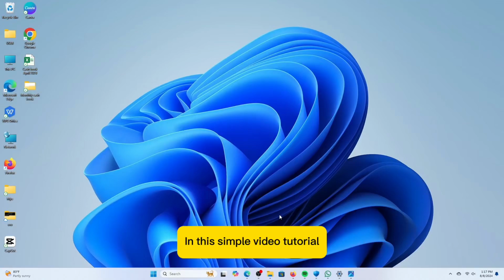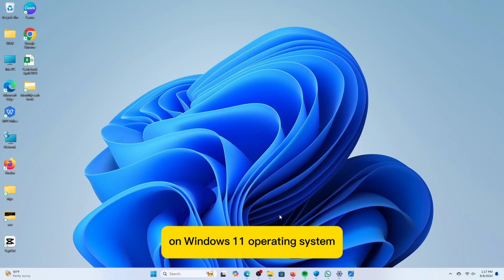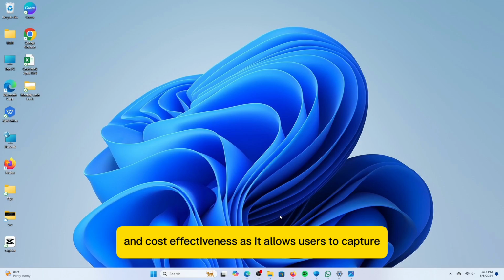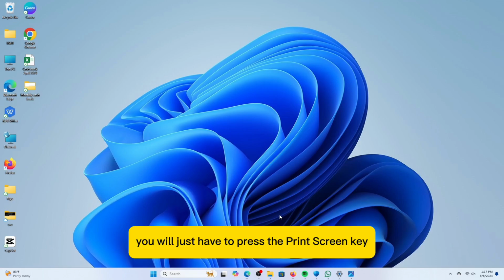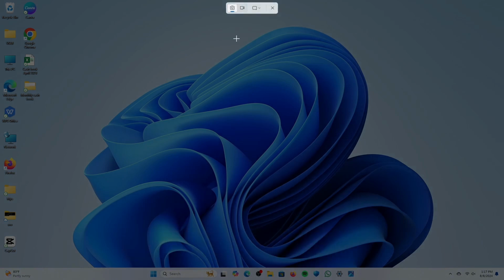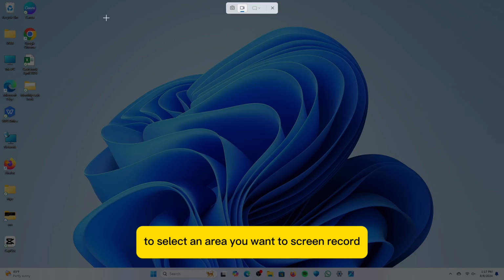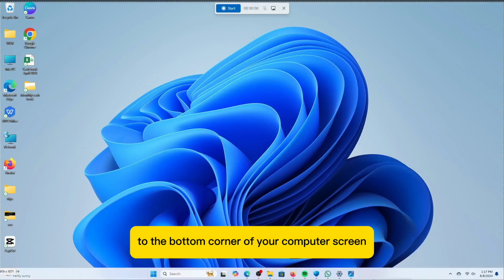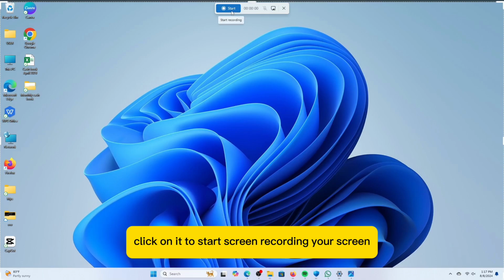How To Screen Record with Inbuilt Screen Recorder On Windows 11 | Free Screen recording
In this Simple video tutorial, am going to share with you how to screen record with an in-built screen recorder on windows 11 operating system. An in-built screen recorder in Windows 11 is significant for its convenience and cost-effectiveness, as it allows users to capture screen activities without needing third-party software.

 Use an inbuilt windows 11 screen recorder to screen record your screen